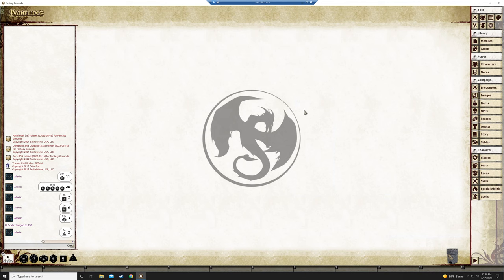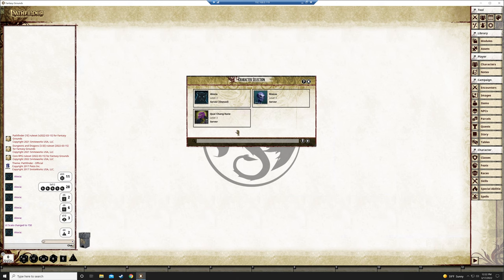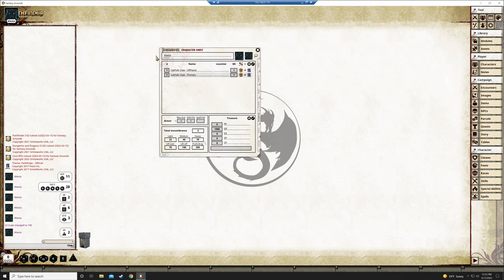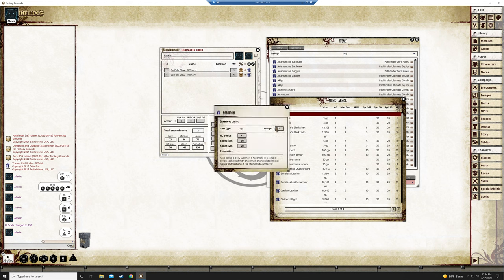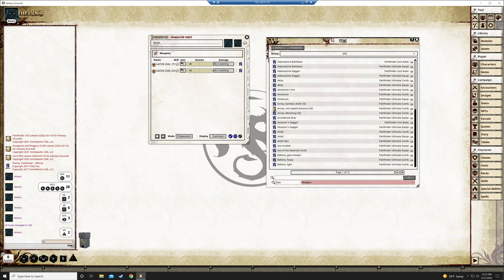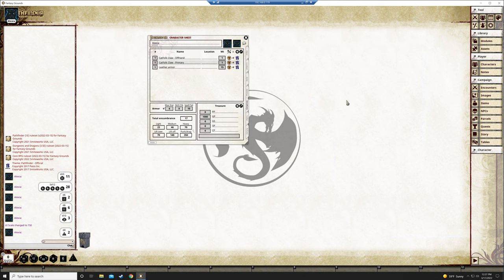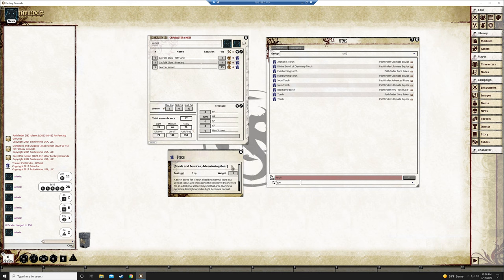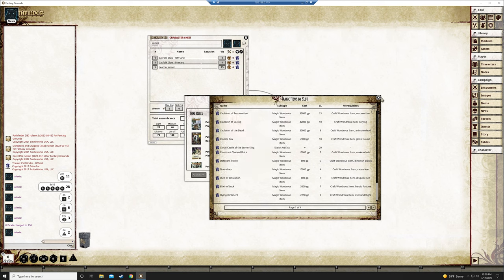Fantasy Grounds Unity - Get Started